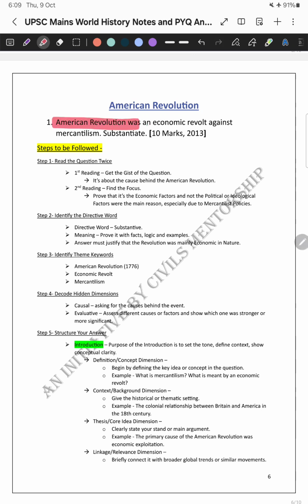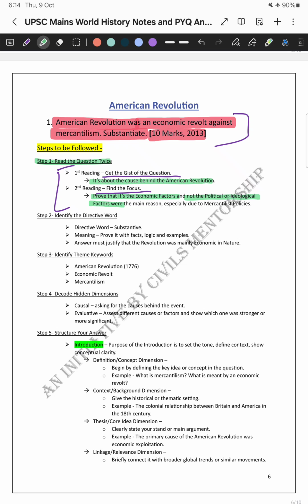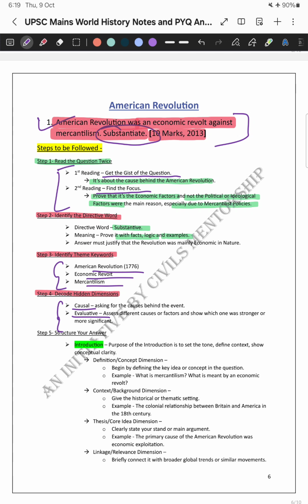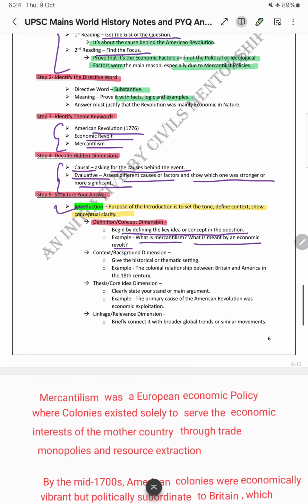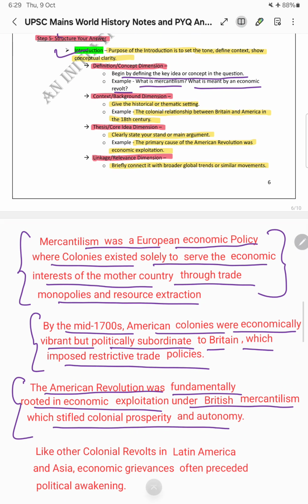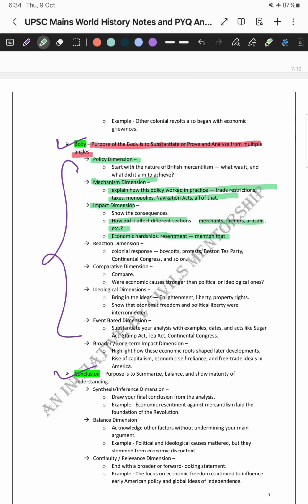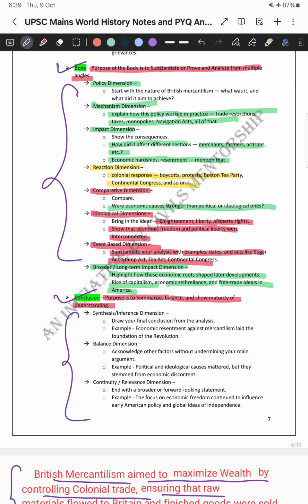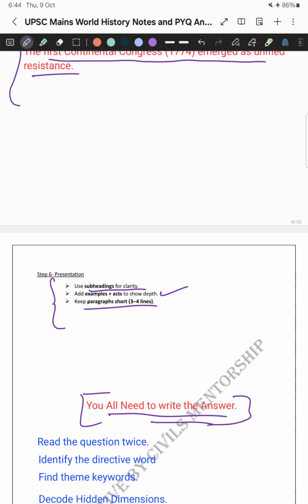How to Decode Any UPSC Mains Question Step by Step Answer Writing Framework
Most UPSC aspirants start writing answers without ever learning how to decode the question first.
That’s the biggest reason why even good content fails to score well.

In this video, we’ll decode UPSC Mains questions and build a structured answer writing framework that works for UPSC Mains 2026 and UPSC Mains 2027 aspirants.

In this video, I’ll teach you a step-by-step framework to understand any UPSC Mains question — whether it’s from GS Paper 1, 2, 3, or 4.
You’ll learn how toppers break down the question, identify directives like Discuss, Examine, Substantiate, and build a structured 3-part answer that fetches marks consistently.

We’ll go through:
🧩 How to read the question the UPSC way
🧩 How to identify directive words (Discuss, Examine, Critically Analyze, etc.)
🧩 How to find the hidden demand of the question
🧩 How to structure your answer in Introduction, Body, and Conclusion
🧩 How to think in dimensions instead of dumping content

By the end of this session, you’ll be able to look at any UPSC Mains question and know exactly what the examiner expects — and how to present it with clarity and confidence.

✨ Don’t Forget to:
🔹 Comment your answer below — I’ll pick all for discussion in the next video
🔹 Follow for structured mentorship and daily practice strategies